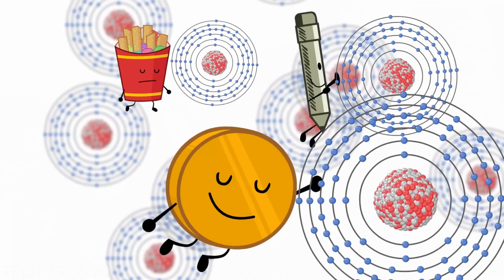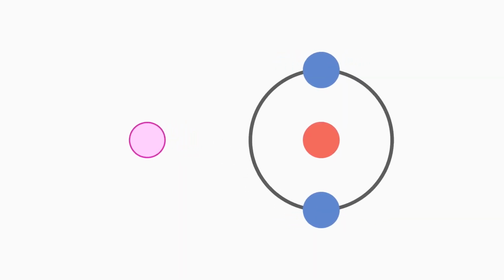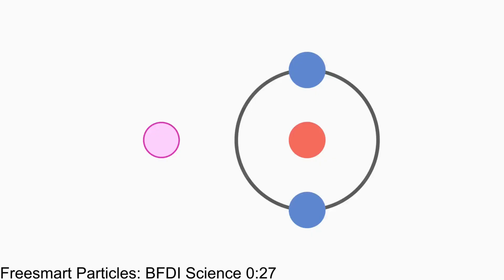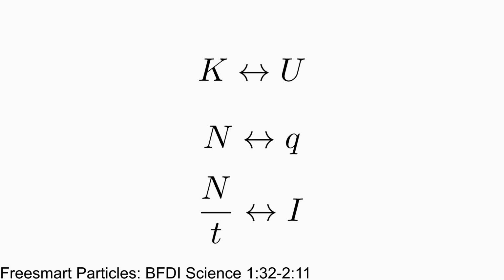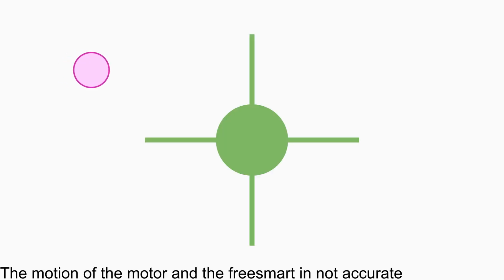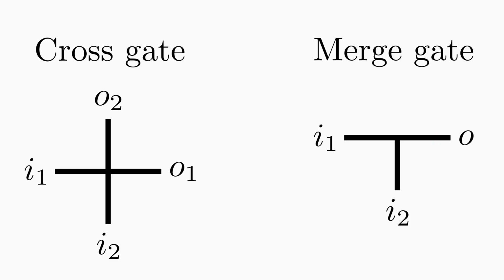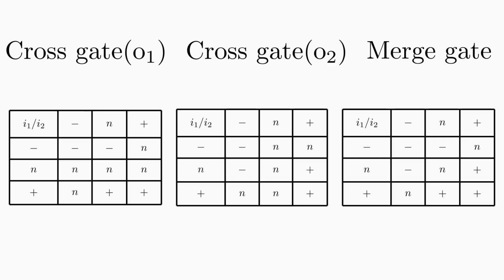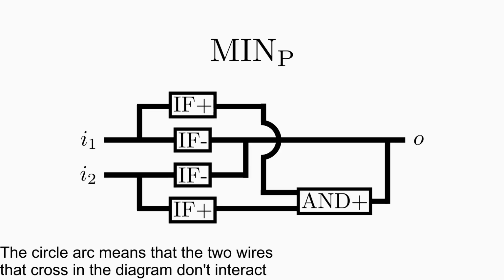Freesmart partices: BFDI Science (Wrong)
Freesmart particles make a phenomena similar to electricity and can be useful to make many machines.